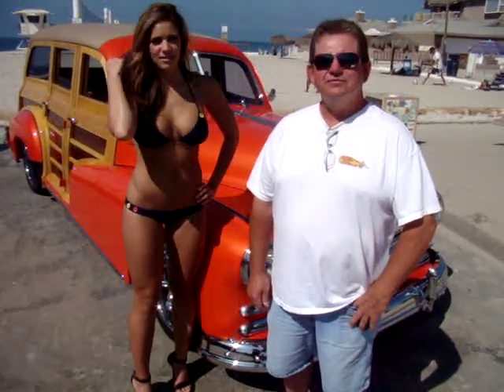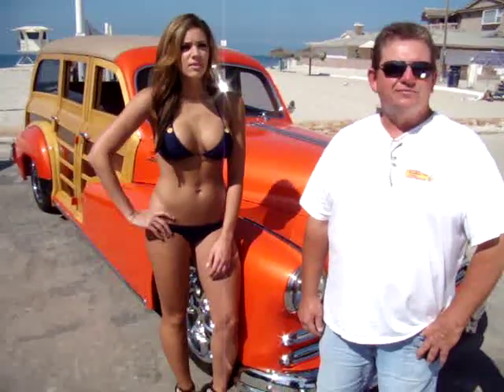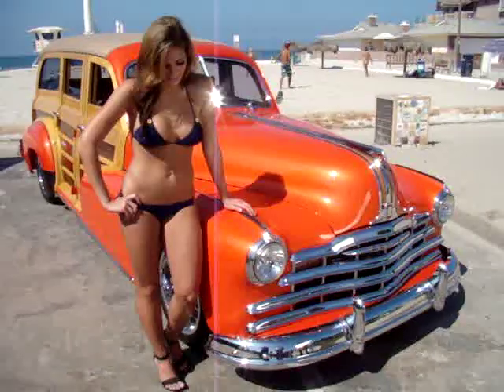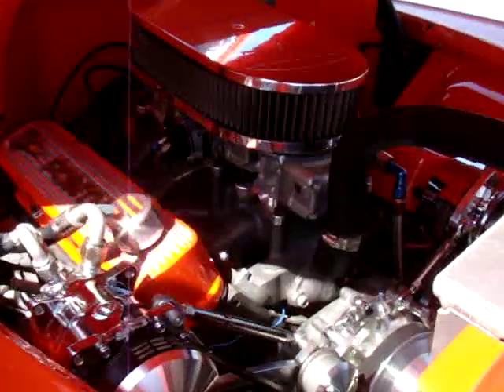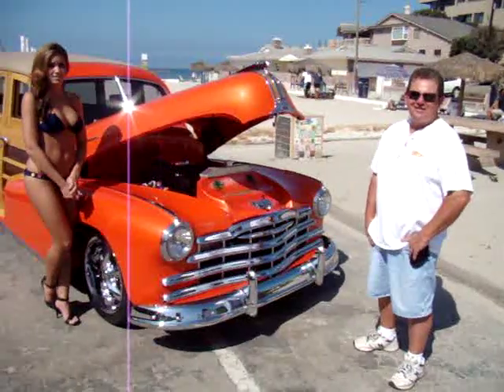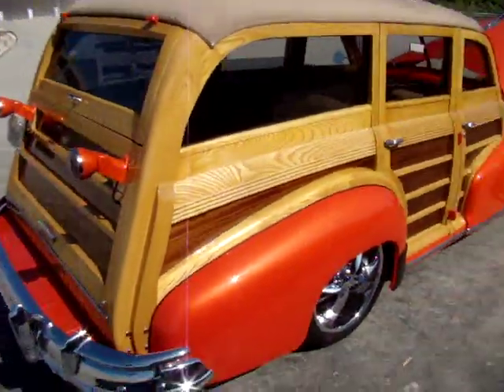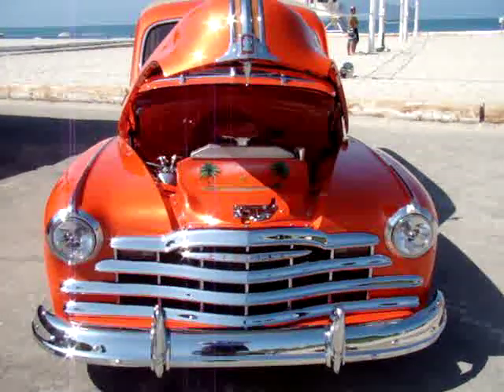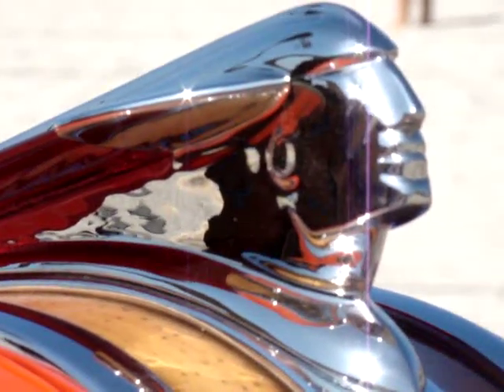1948 Pontiac Silver Streak Woody Moonlight State Beach Encinitas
Check out this 1948 Pontiac Silver Streak Hot Rod Woodie at Moonlight State Beach in Encinitas California.

For more photos and video coverage of this woodie and swimsuit model Melanie visit the SoCal Beaches Magazine